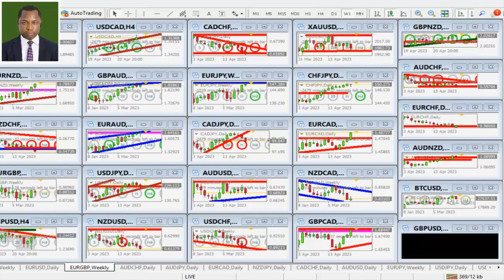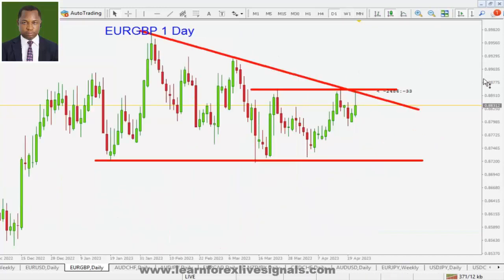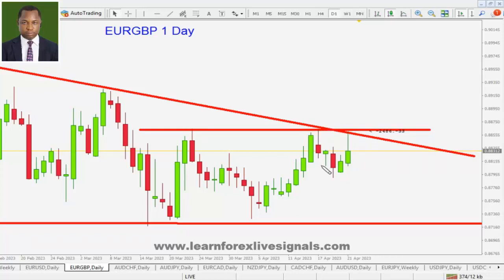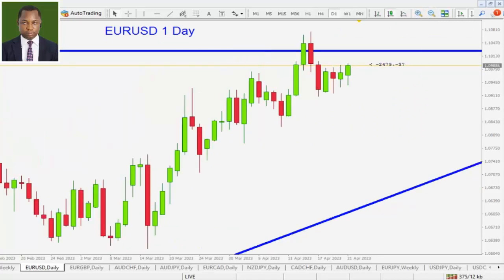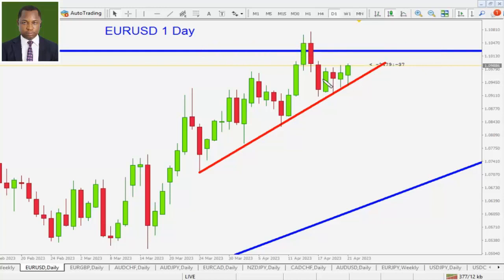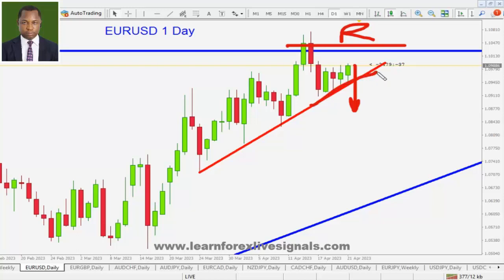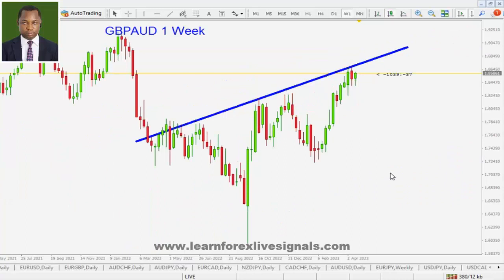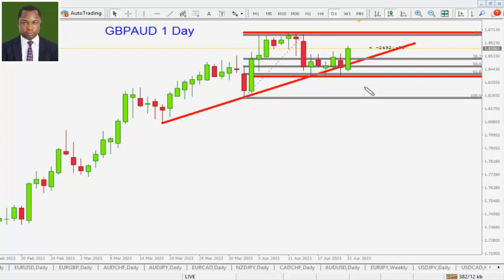FOREX WEEKEND MARKET ANALYSIS - 23rd April, 2023.